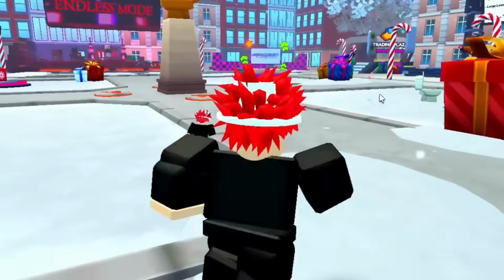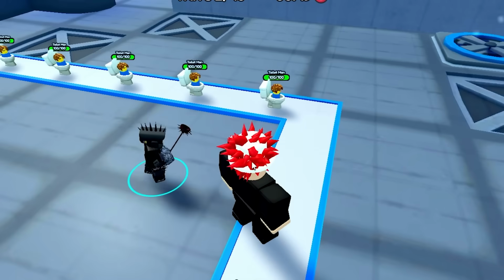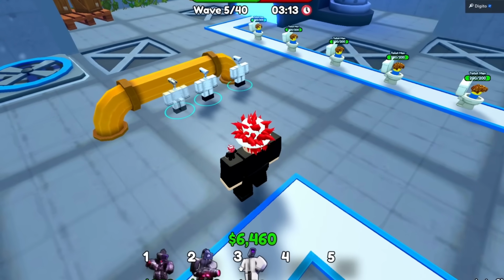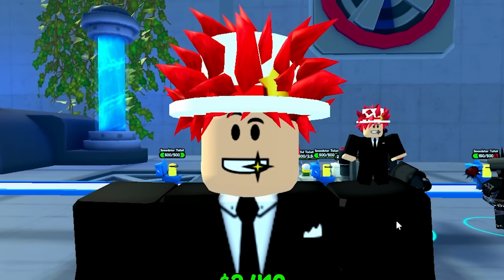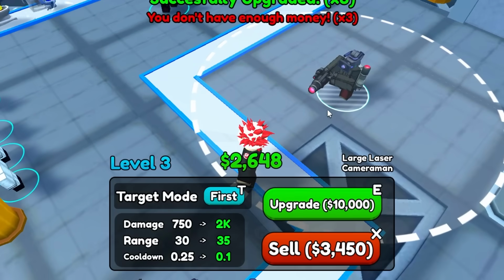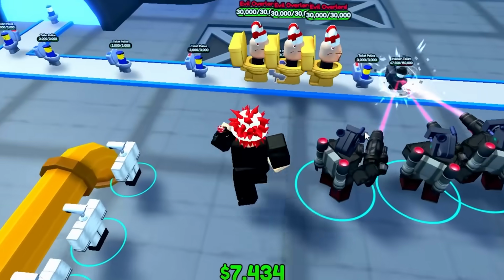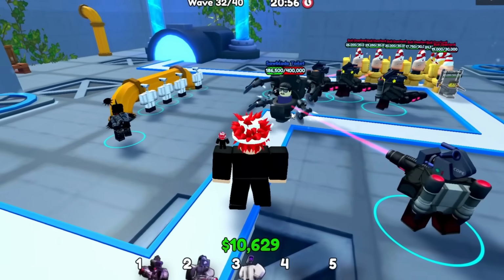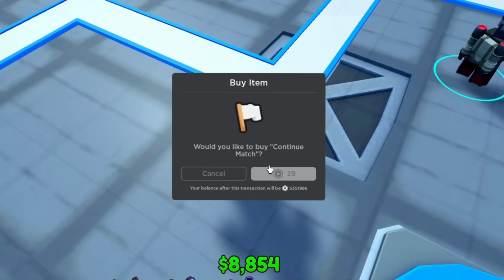I Got EPISODE 69 NEW MYTHIC (PART 2)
⭐ STAR CODE DIGITO ⭐
ROBLOX PAYS ME IF YOU USE STAR CODE